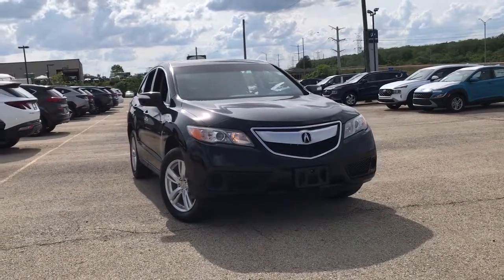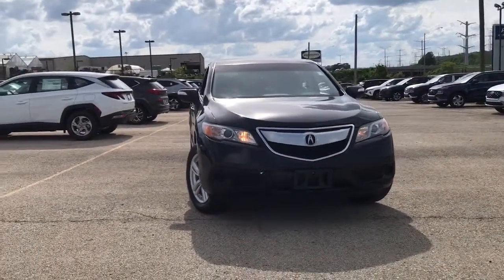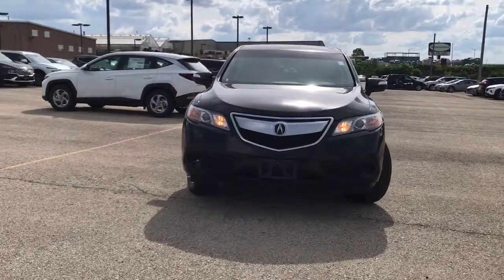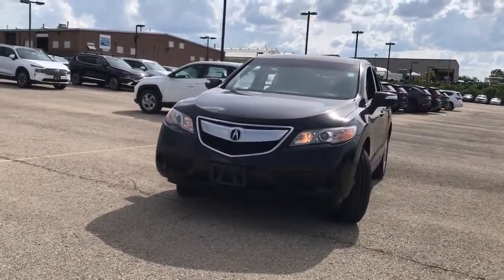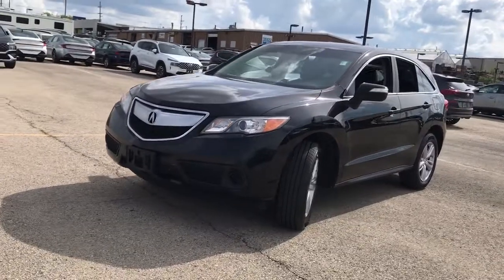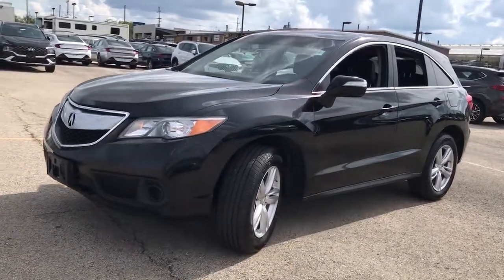2014 Acura RDX Downers Grove, Elmhurst, Naperville, Schaumburg, Lislie, IL H22980A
Crystal Black Pearl Used 2014 Acura RDX available in Downers Grove, Illinois at Pugi Hyundai Mazda VW. Servicing the Elmhurst, Naperville, Schaumburg, Lislie, IL area.

2020 W. Ogden Ave

Clean CARFAX. Black 2014 Acura RDX AWD 6-Speed Automatic 3.5L V6 SOHC i-VTEC 24V Accident Free Carfax Report, AWD.Recent Arrival! Odometer is 16440 miles below market average! 19/27 City/Highway MPGAwards:* 2014 KBB.com 10 Best Luxury Cars Under $40,000 * 2014 KBB.com 10 Best Certified Pre-Owned Luxury Cars Under $30,000For more information, Kelley Blue Book is a registered trademark of Kelley Blue Book Co., Inc.